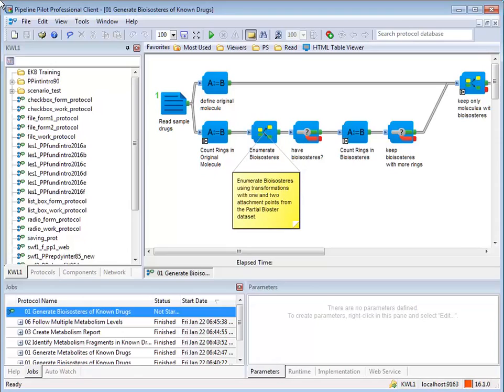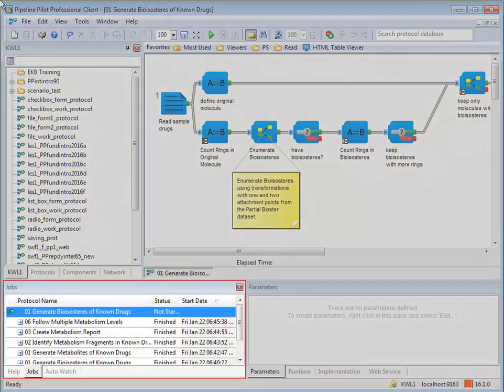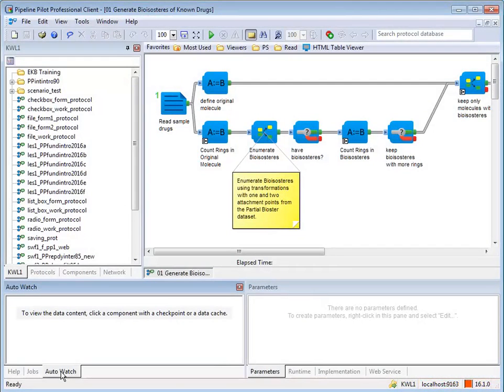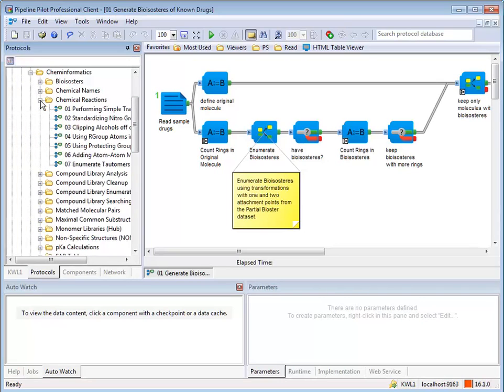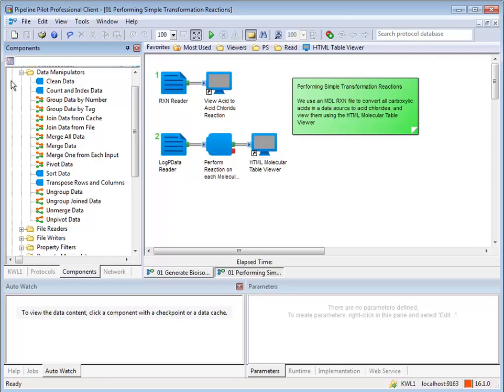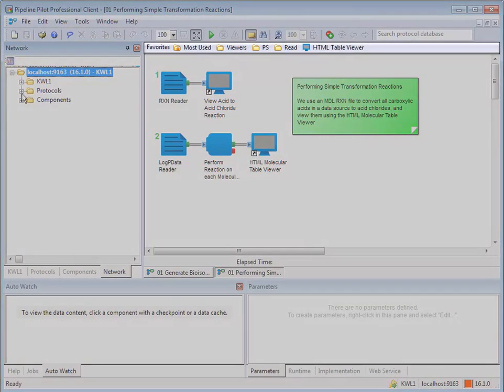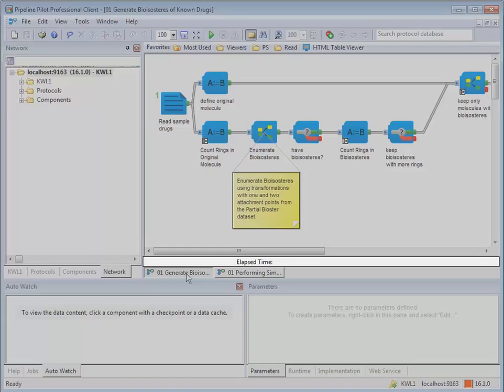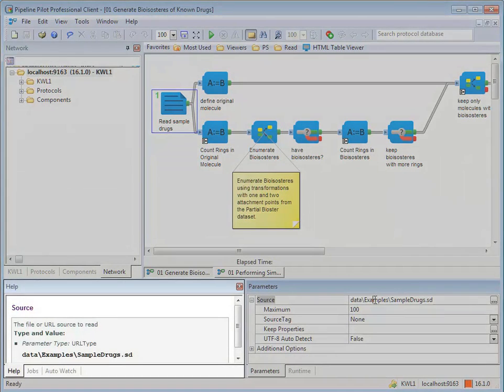Explore User Interface of BIOVIA Pipeline Pilot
Become a Pipeline Pilot power user.